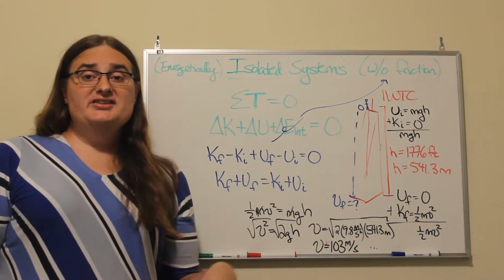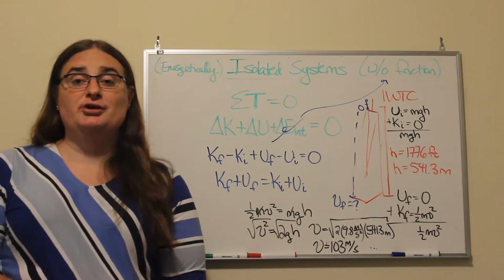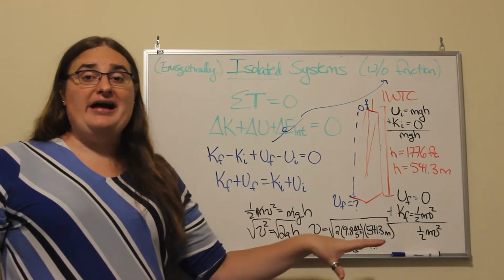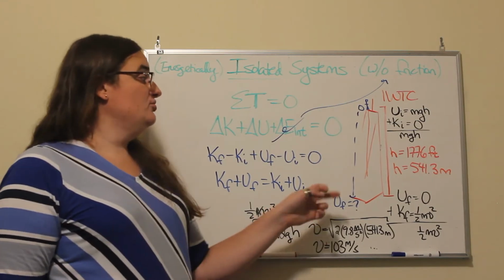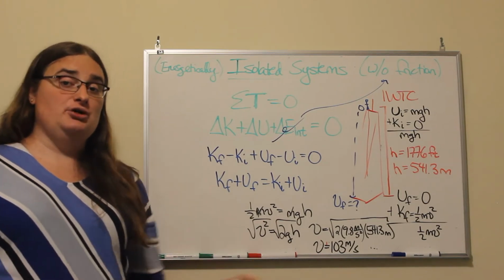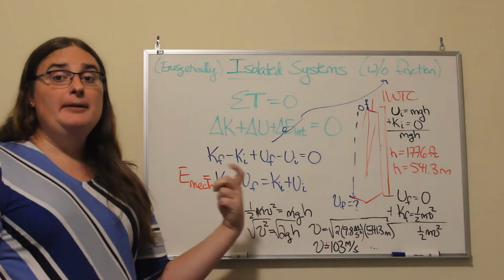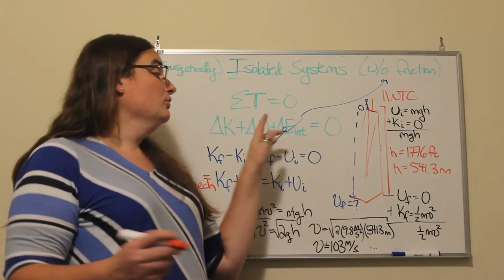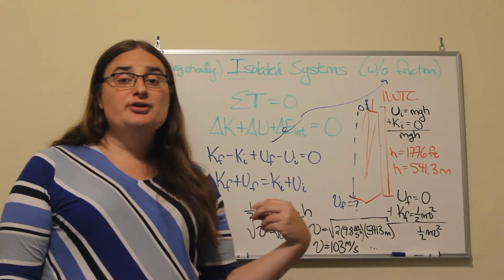Isolated Energy Systems Without Friction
In this video, I discuss the model system that is energetically isolated (mechanical energy is conserved) and does not have a friction mechanism. I then use this model to analyze a traditional kinematics problem (an object in free fall from rest.)